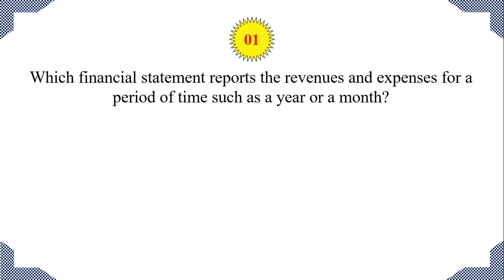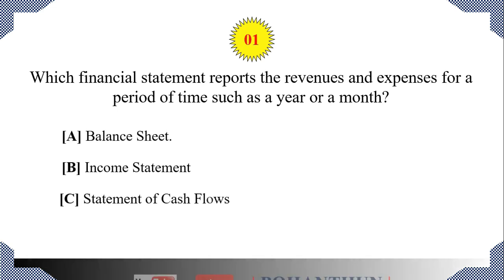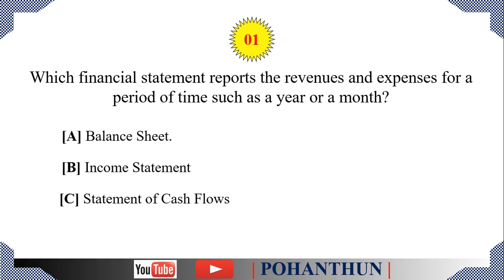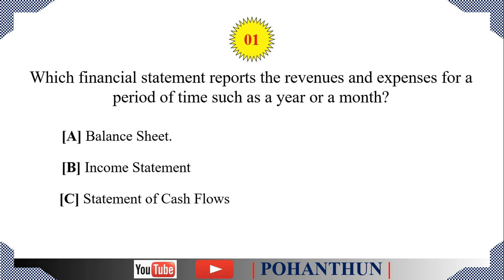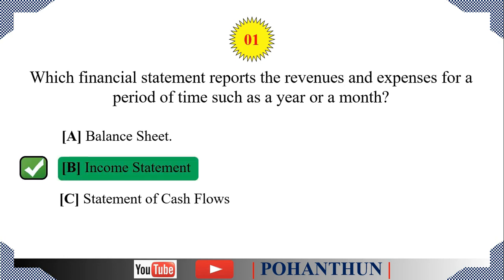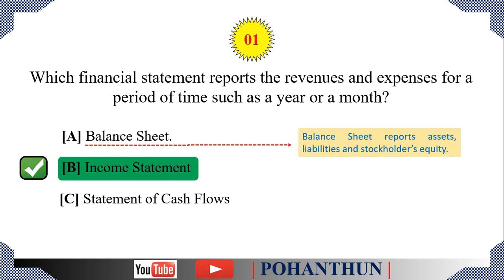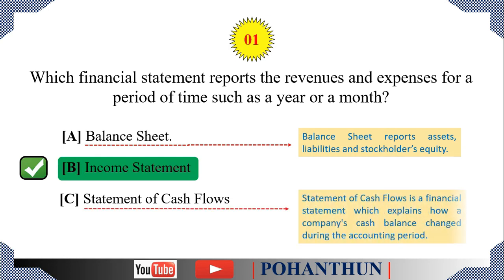MCQs on Accounting Basics: Debits, Credits, Chart of Accounts & Bookkeeping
Test Your Knowledge: MCQs on Accounting Basics, Debits, Credits, Chart of Accounts & Bookkeeping

Description:

Welcome to our interactive video on Accounting Basics! Ready to test your knowledge and reinforce your learning? This video features a series of multiple-choice questions (MCQs) covering key topics in accounting, including debits and credits, the chart of accounts, and bookkeeping principles.

In this video, you'll find:

Debits and Credits MCQs: Challenge yourself with questions that test your understanding of how debits and credits work in accounting.
Chart of Accounts MCQs: Assess your knowledge of the structure and use of the chart of accounts.
Bookkeeping MCQs: Evaluate your grasp of essential bookkeeping concepts and practices.
What you'll learn:

How well you understand the fundamental principles of debits and credits.
Your ability to identify and categorize different accounts within the chart of accounts.
The key bookkeeping practices necessary for maintaining accurate financial records.
This video is perfect for accounting students, aspiring accountants, and anyone looking to test their accounting knowledge. Each question comes with detailed explanations to help you understand the correct answers and learn from any mistakes.